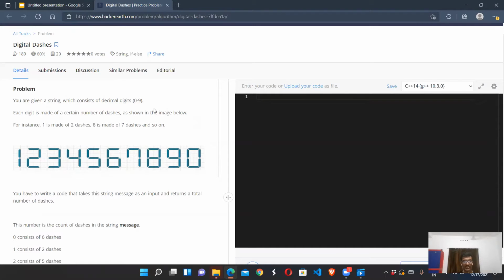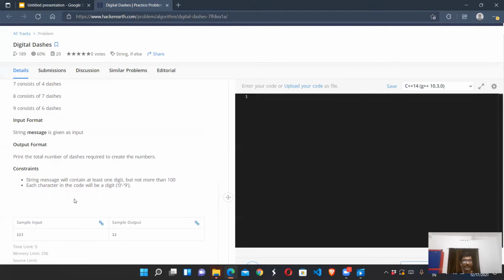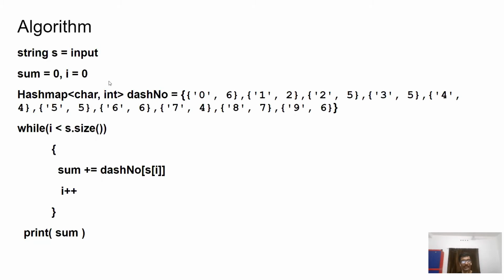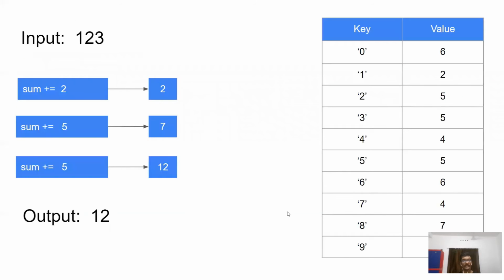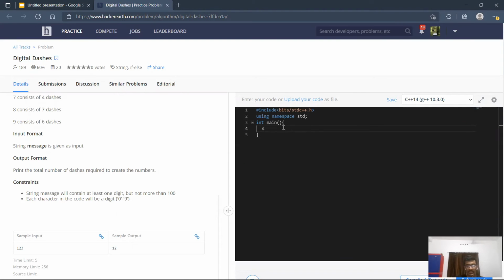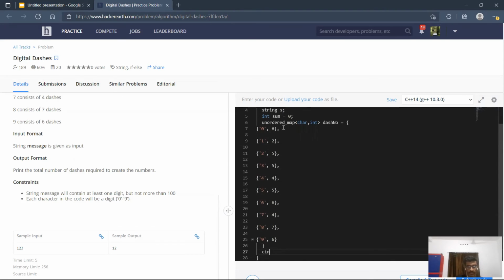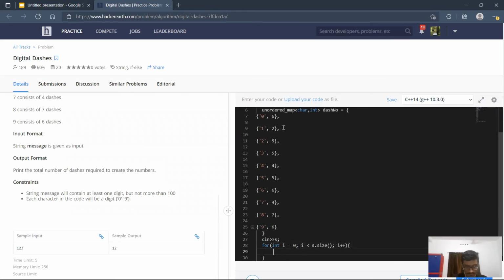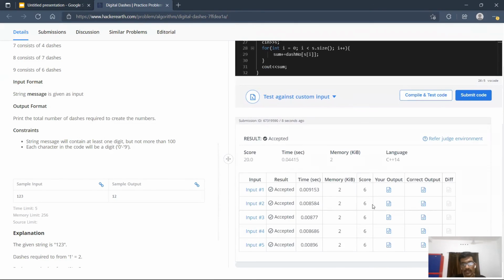Codesprint Beginner | Digital Dashes | Jagannath E Shahi | Problem Solutions | TLE MEC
Here's the editorial for the Digital Dashes problem by Jagannath E Shahi from our recent contest Codesprint for you to learn the approaches and most efficient solution to.